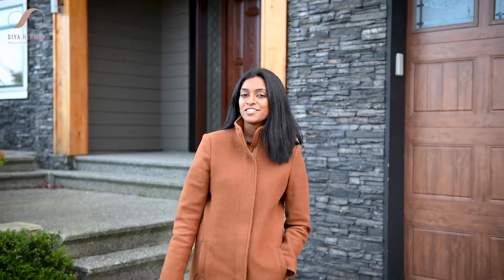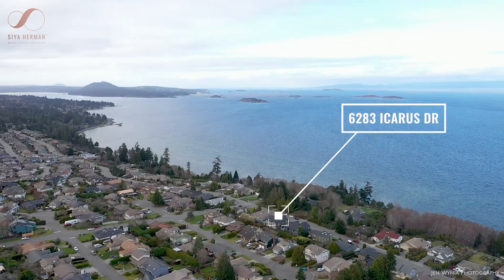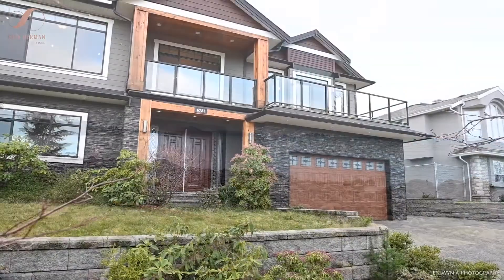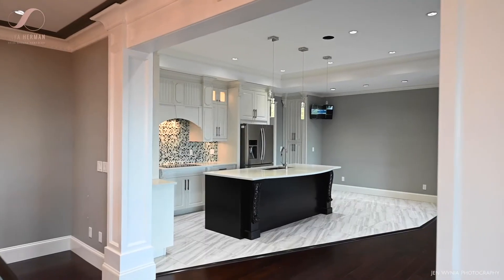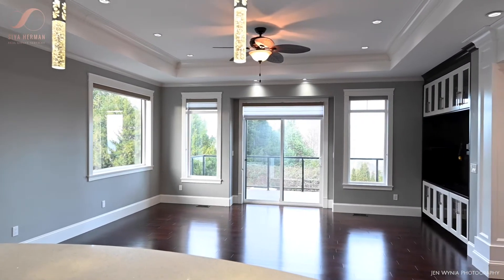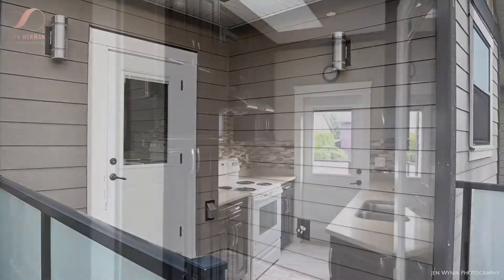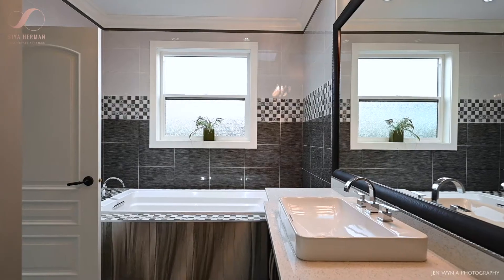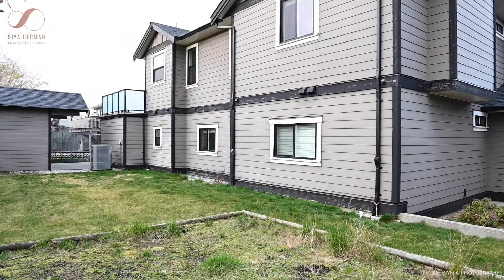6283 Icarus Dr Tour Video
Semi-Waterfront Westcoast contemporary modern home nestled on a level lot in the prestigious Eagle Point neighbourhood, designed purposefully for family living and entertainment. Enjoy beautiful ocean views of the Georgia Strait & Coastal Mountains right from your deck and living room or escape to Blueback beach, an oasis tucked away steps from your front door. As you walk onto the grand residence you are met with the commanding presence of natural stone and beautiful custom wood entry doors. This home is perfect for a family or multi generation family looking for space, with 4784 sqft of luxury living space, 7 bedrooms, 6 bathrooms (3 ensuites), 2 living rooms, a theatre room, home office off the entry, and best of all a large level lot waiting for your ideas to be transformed into an oasis. There is also the option of 1 or 2 bedroom legal suite, perfect for guests and inlaws. Other features include 2 outdoor decks, butlers kitchen for the chef connoisseur, and quartz countertops. All measurements are approximate and should be verified if important. (23605632)